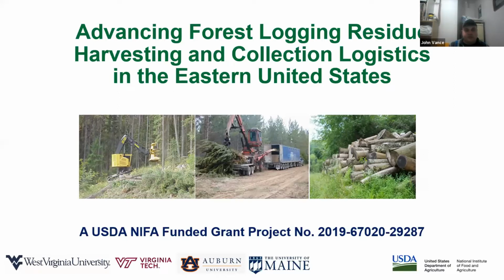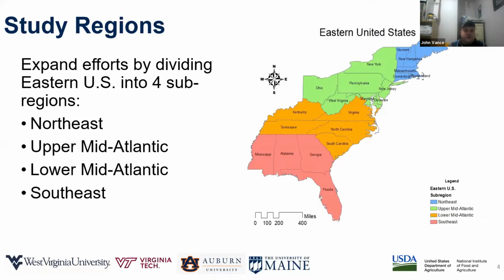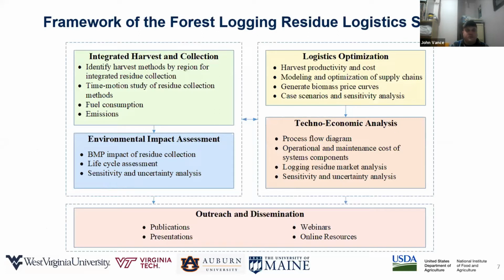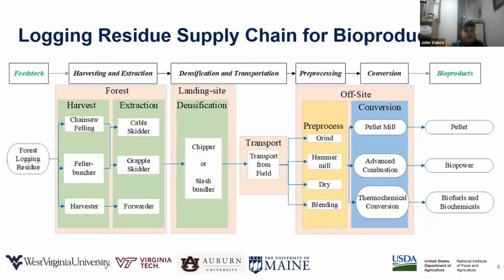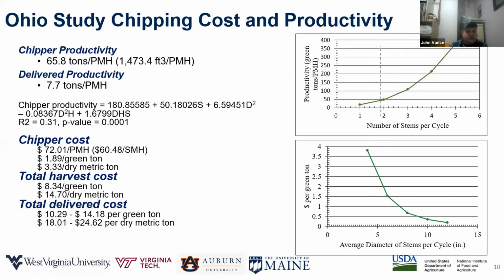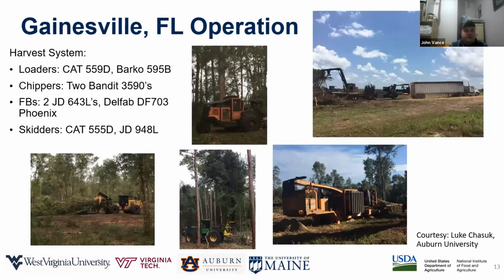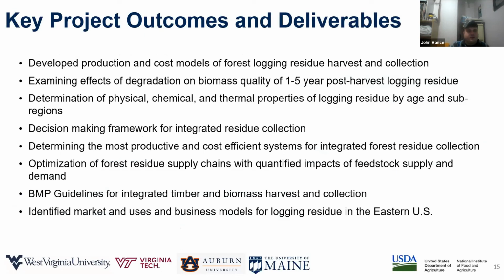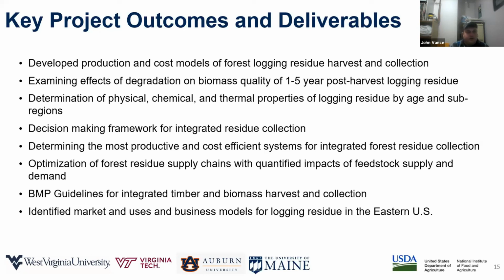John Vance: Advancing Forest Logging Residue Harvesting and Collection Logistics in the Eastern US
John Vance of West Virginia University talks about their project (in association with Virginia Tech University, Auburn State University, and the University of Maine) to examine and improve the handling of logging residue in the eastern United States.